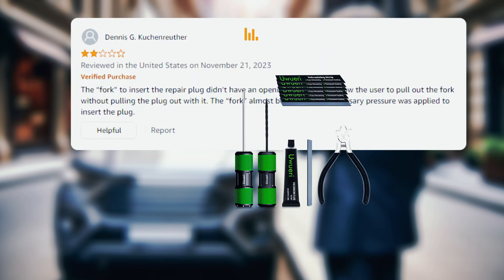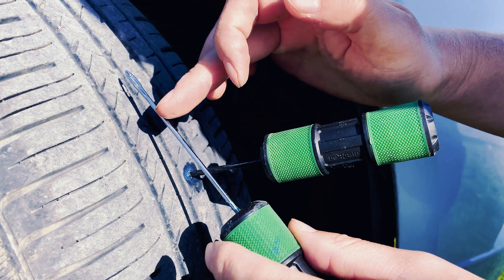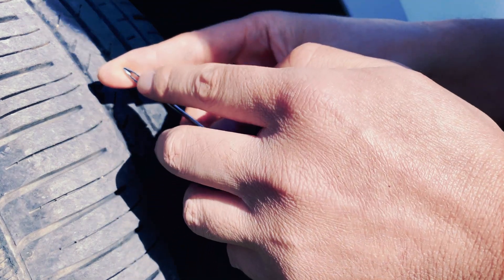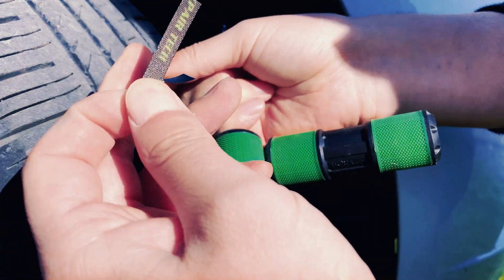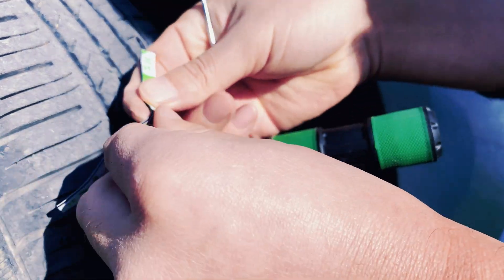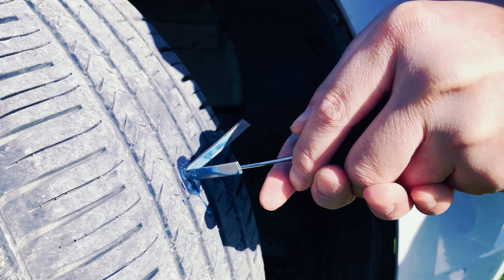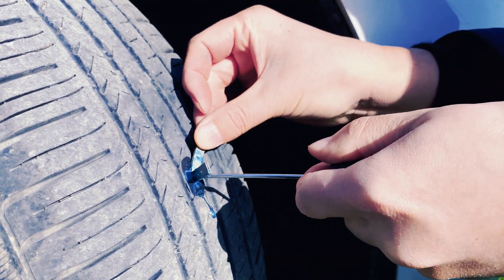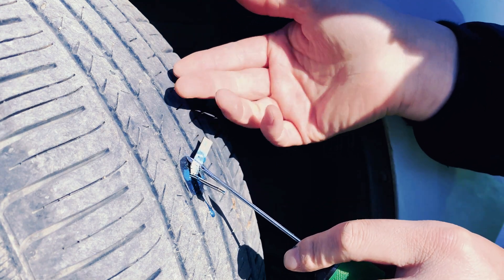Responding to User Feedback: The Unique Design of reXpair Tools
reXpair gives a Easy Quick Permanetly repair to a tire puncture which on tire tread and less than 6mm.

Patch performance, Plug operation.

In reXpair channel, you can find all kinds tire puncture repair, for normal punctures less than 6mm, or bigger punctures more than 6mm. Even sidewall punctures, reXpair can repair as emergency to help you drive to repair shop.

For bigger punctures, how we can repair? Simply to insert 2+ strips. All strips will bond with each strip also tire punctures.

Link reXpair.com   Further doubts, welcome to leave messages from website.